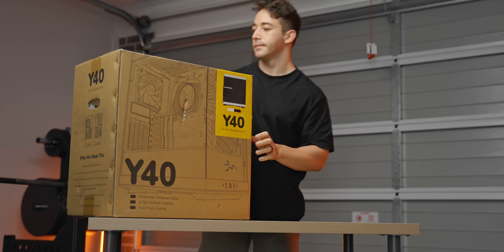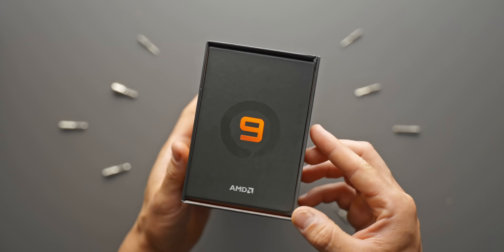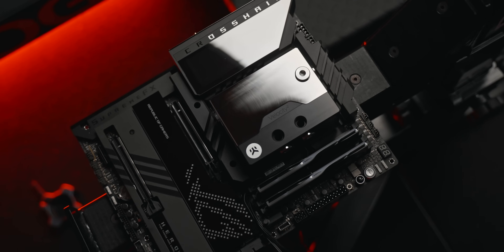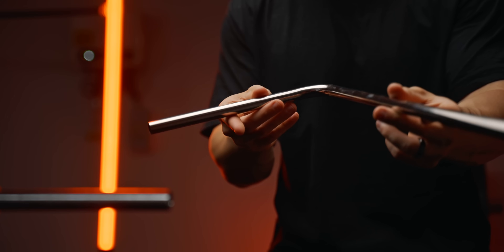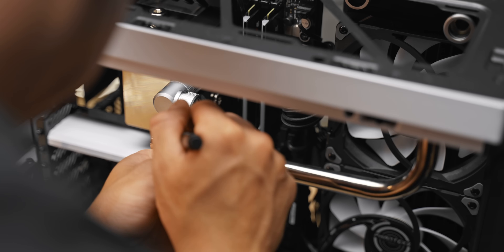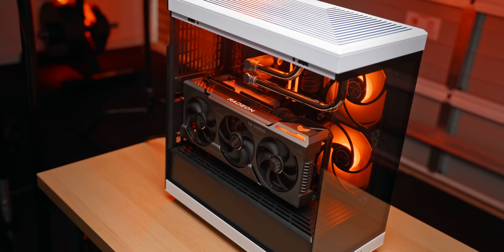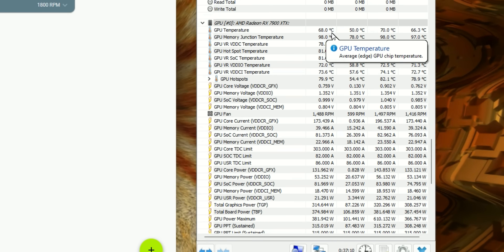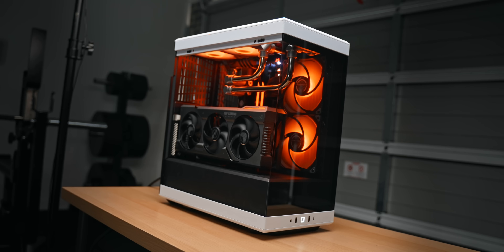Fastest AMD PC – Hyte Y40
Hyte Y40
AMD Ryzen 7950X3D
AMD Radeon 7900 XTX
RTX 4080
Asus Crosshair X670E Hero
BeQuiet Dark Power Pro 1200W
G-Skill 7200MHz DDR5

A change of space, a different case. It's time to build the fastest AMD PC.